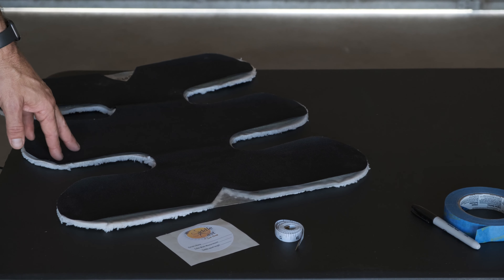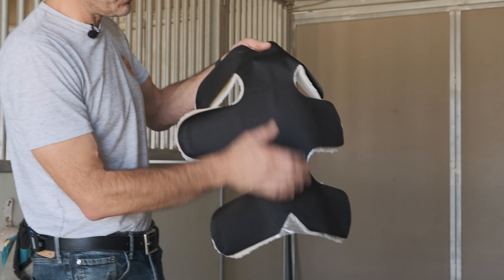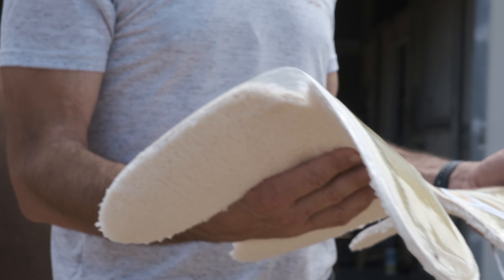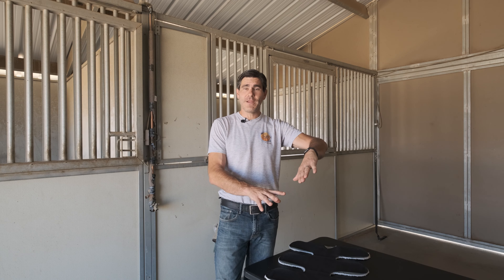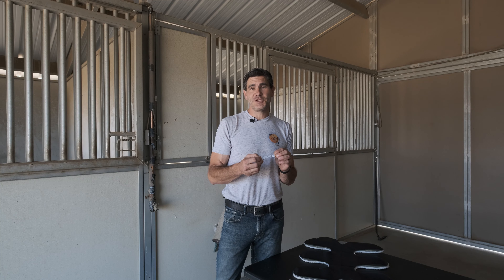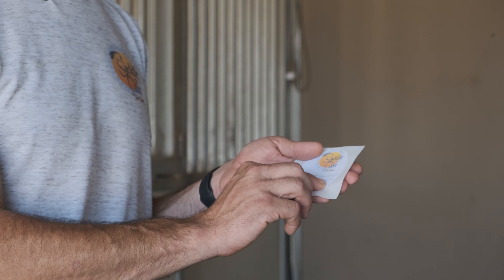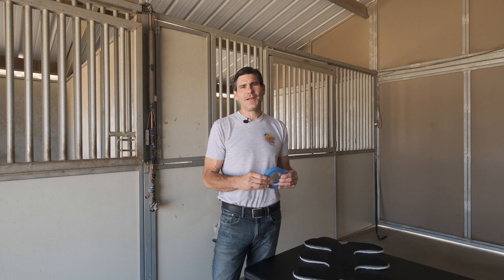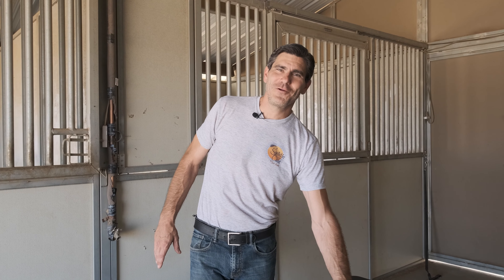SaddleCast Introduction and information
Learn about SaddleCast and what to expect when you unbox your new purchase.